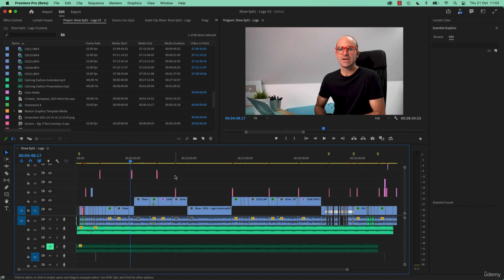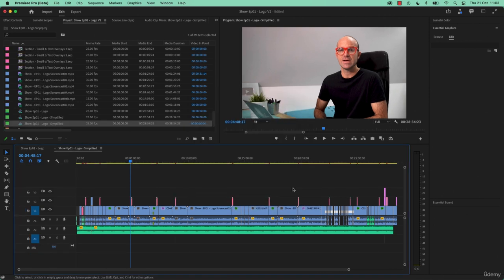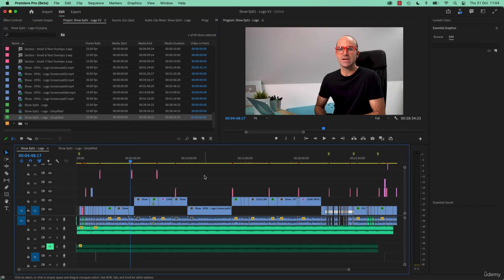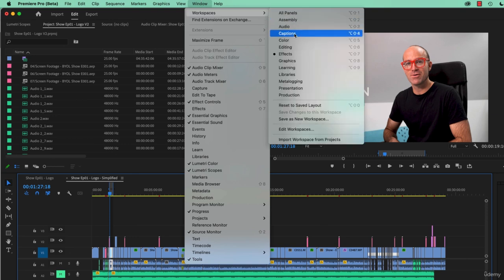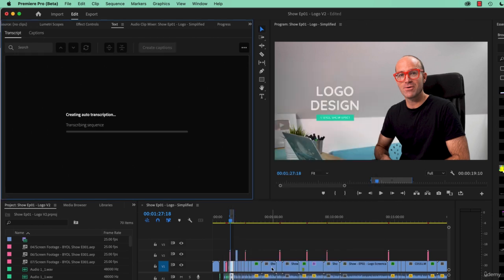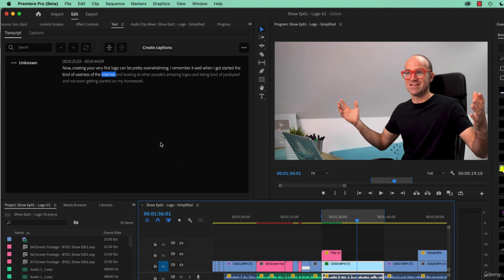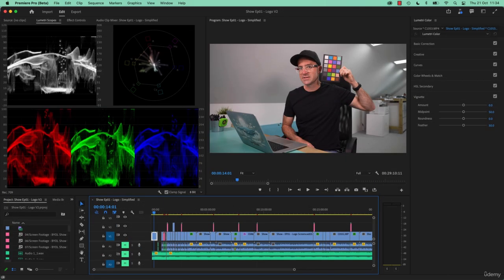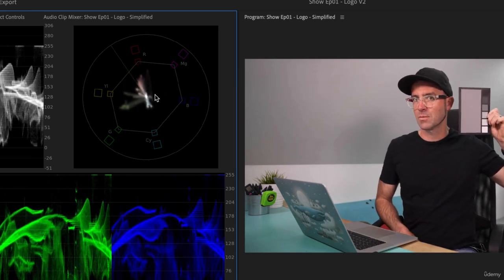Premiere Pro Course Updates New Features #141